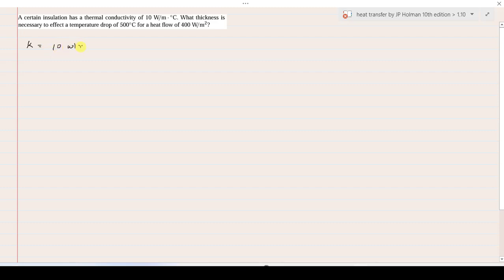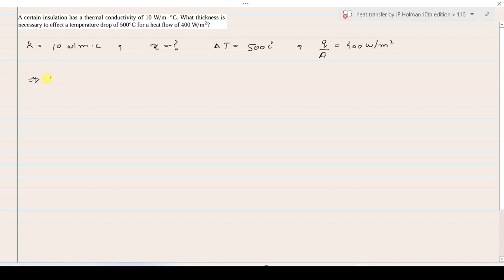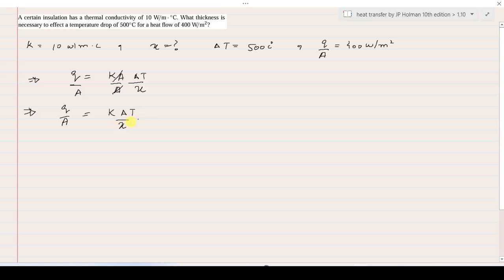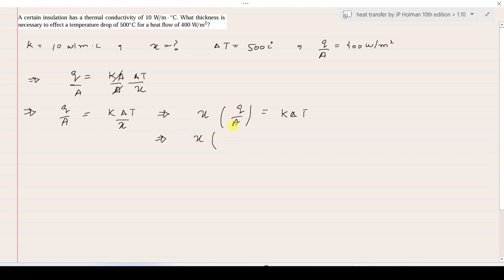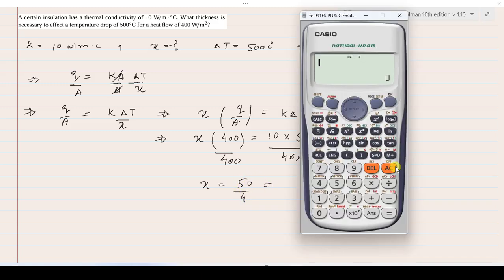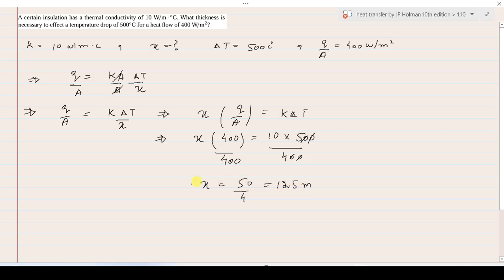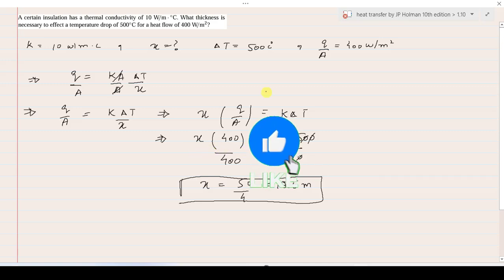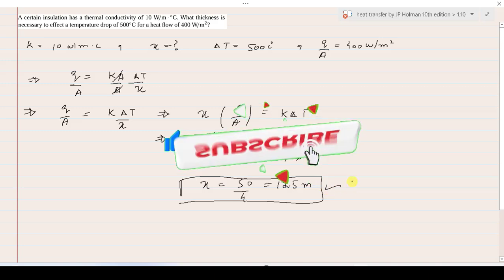What thickness is necessary to effect a temperature drop of 500°C for a heat flow of 400 W/m2?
Problem 1.10
A certain insulation has a thermal conductivity of 10 W/m • °C. What thickness is necessary to effect a temperature drop of 500°C for a heat flow of 400 W/m2?